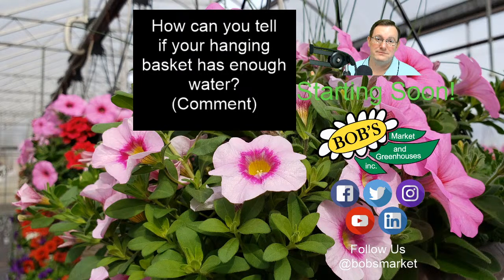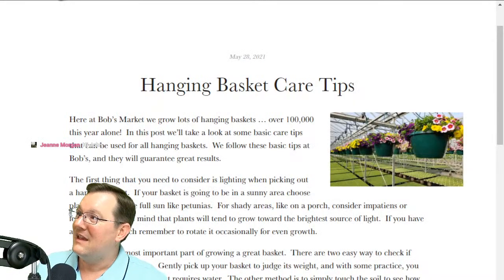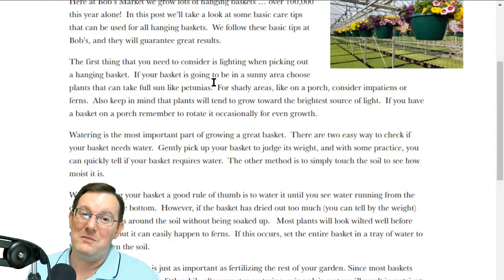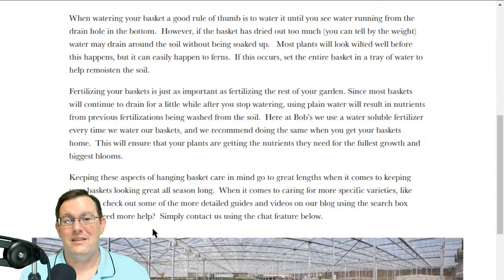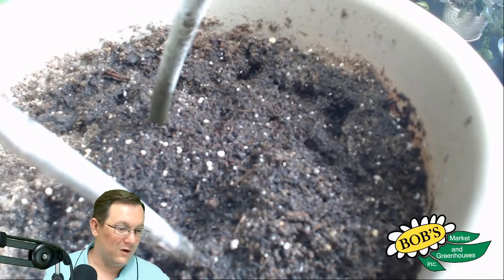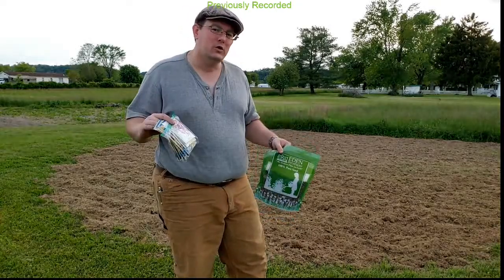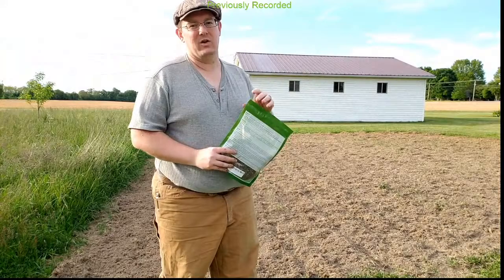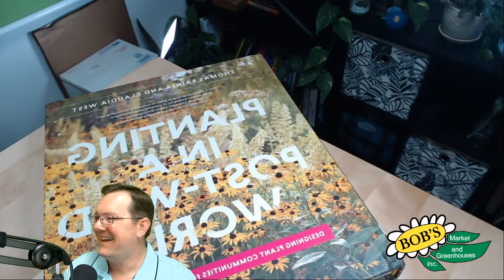063 Bob's LIVE: Hanging Basket Tips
In this week's episode of Bob's LIVE we learn about some hanging basket care tips, and plant more wildflowers.

Join us each Tuesday at 5 PM for Bob's LIVE!